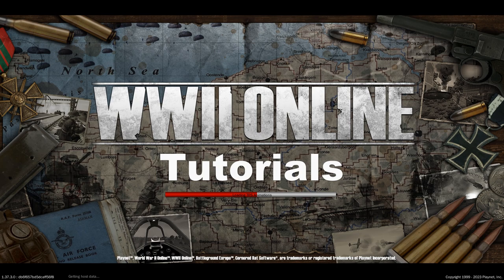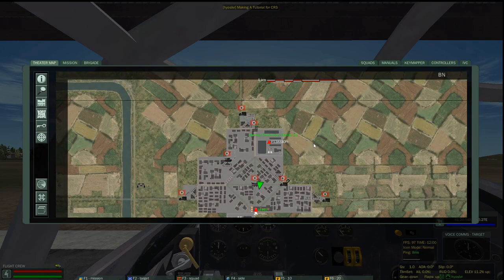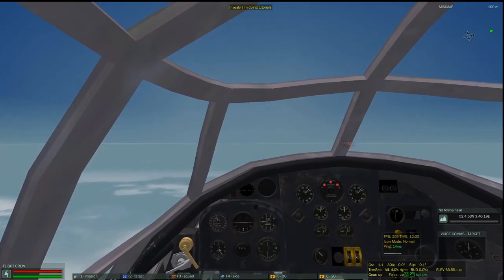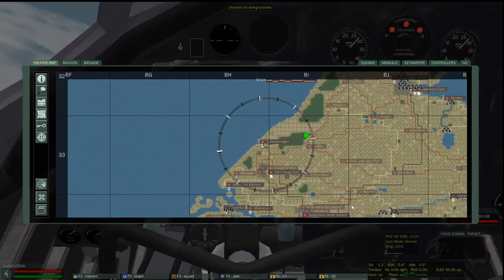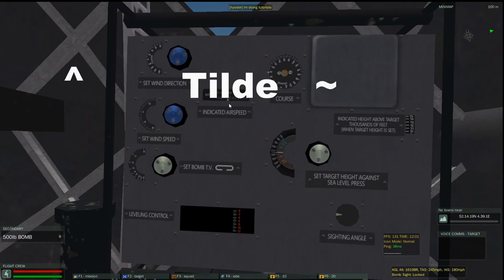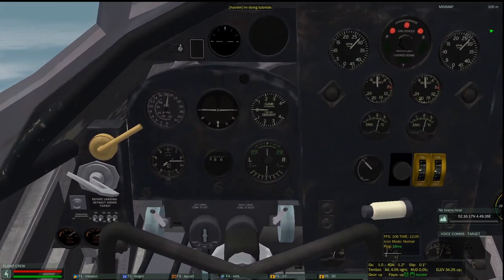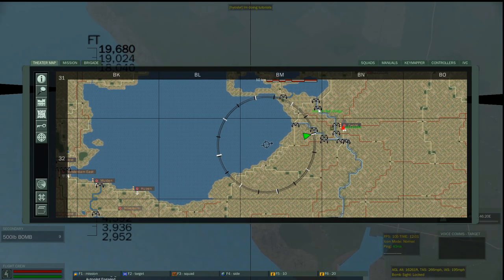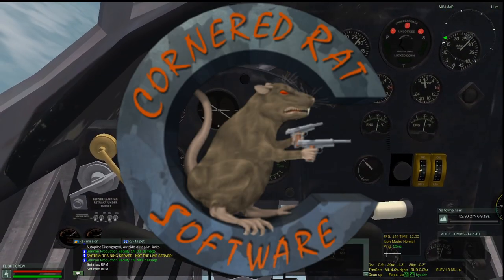WWII Online Level bombing with Wellington 1080 P Hyo Prod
Takes you through setting up a practice mission on the training server.  How to mark the target correctly as well as how to line up the target then level bomb from 16,350 ft altitude with all eggs in the basket.